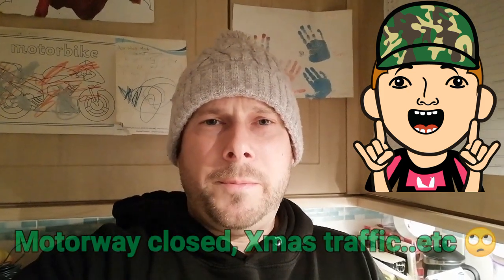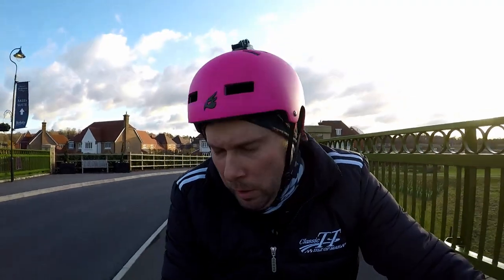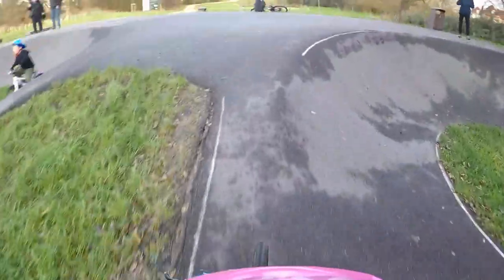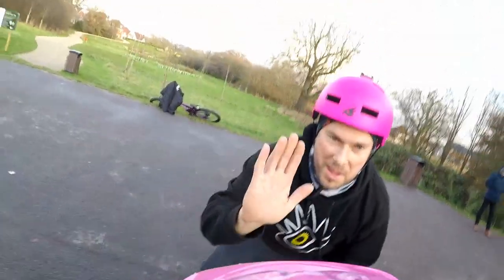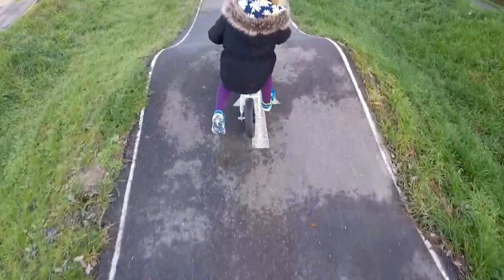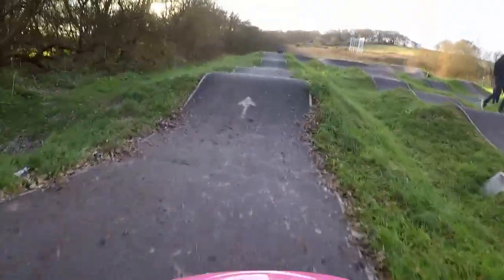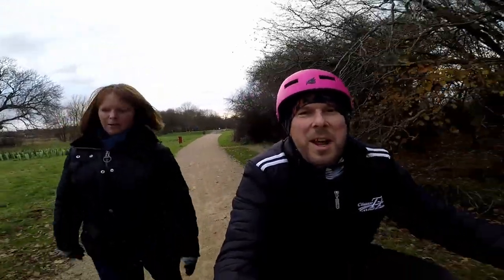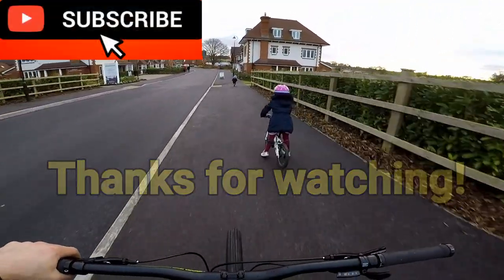Horsham Pump Track - Mongoose Fireball26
Took a trip to Sussex with the family to ride Horsham pump track. Really good! 1st December 2019.